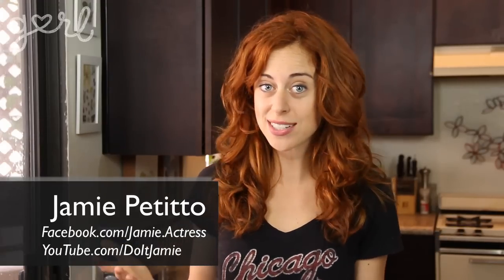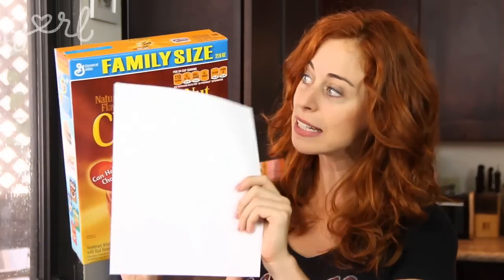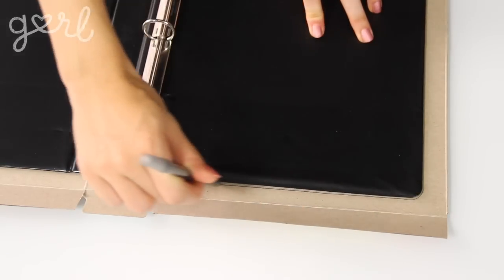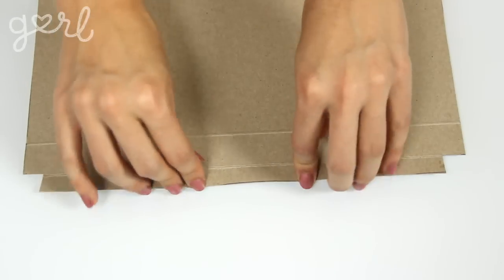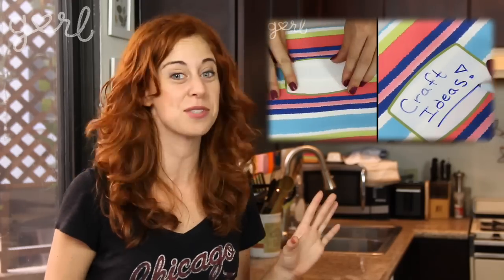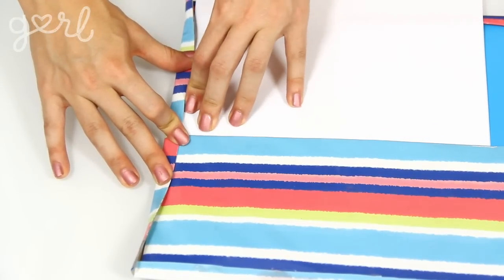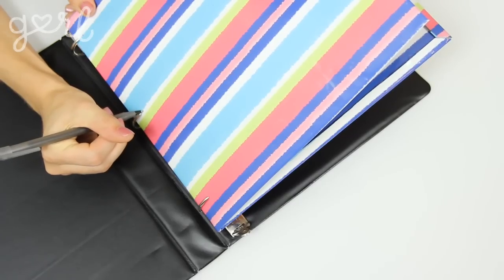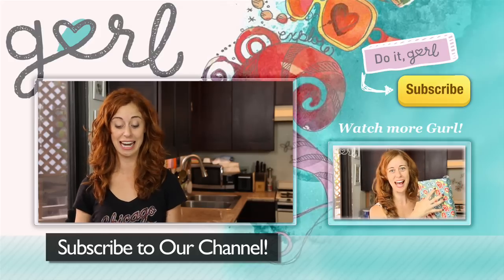DIY Folder Made From Cereal Boxes! - Do It Gurl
"Pocket Folder Made From Cereal Boxes"

Ready for another back-to-school DIY? In this episode, Jamie is showing how to make a pocket folder out of cereal boxes! Keep your papers organized in your locker or your binder by following this handy tutorial where Jamie shows not only how to assemble the folder, but also gives some suggestions about how you can decorate it.

Supplies:
2 Big Cereal Boxes
Ruler & Writing Utensil
Cutting Tool
Clear Packing Tape / Hot Glue / Strong Super Glue
Bone Folder (or similar substitute)
Decorative Sealer (Wrapping Paper, Duct Tape, etc.)
Hole Punch

Steps:
Step 1: Open All Box Tabs
Step 2: Cut Right Panel
Step 3: Cut Off All Box Tabs
Step 4: Cut Corner Angles
Step 5: Fold in Edges
Step 6: Create Pockets
Step 7: Decorate Cereal Box
Step 8: Fold & Glue Finishing Touches
Step 9: Hole Punch Folder's Center